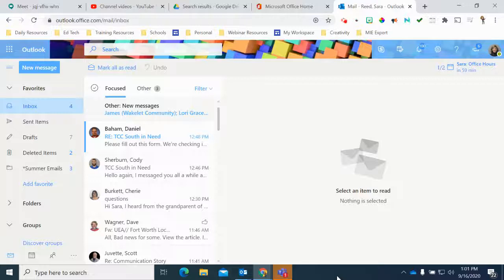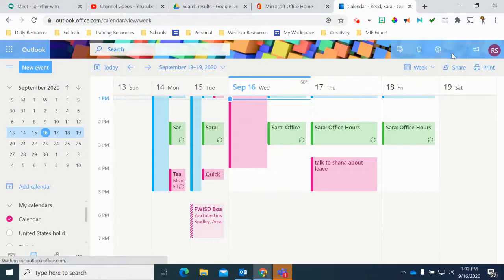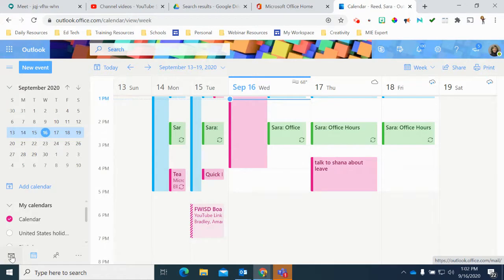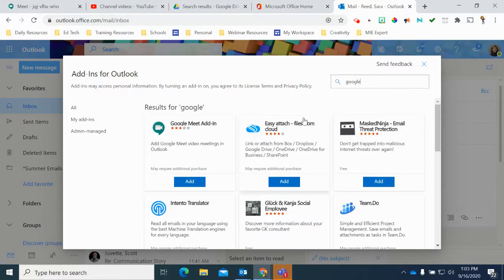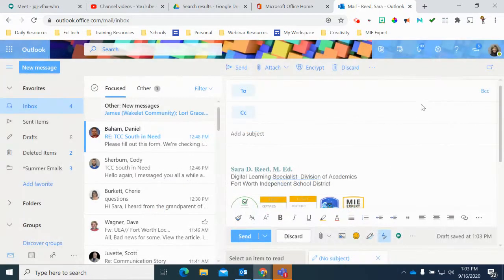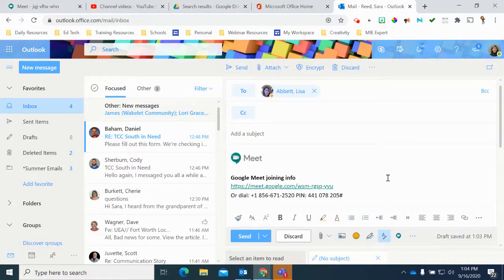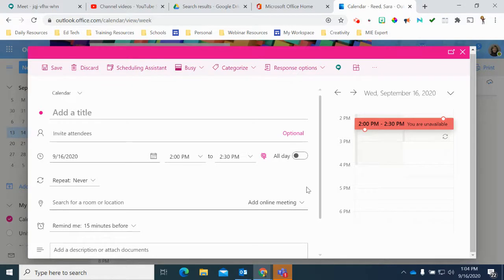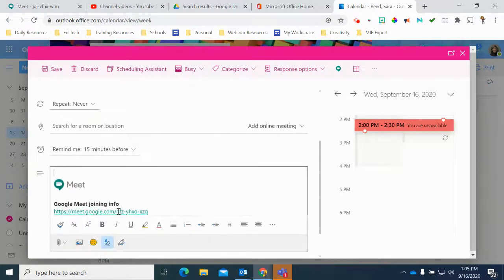Installing Google Meet Add In in Outlook Online